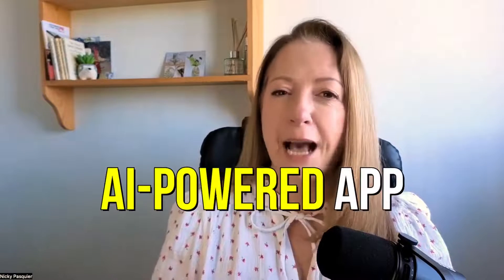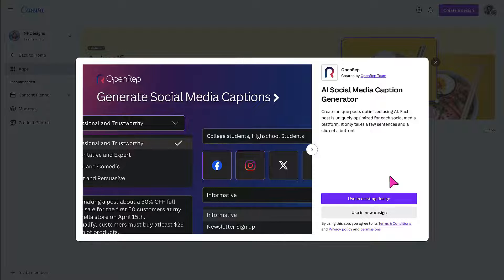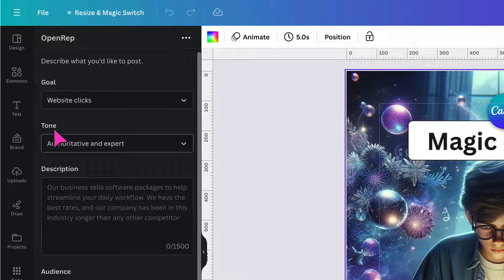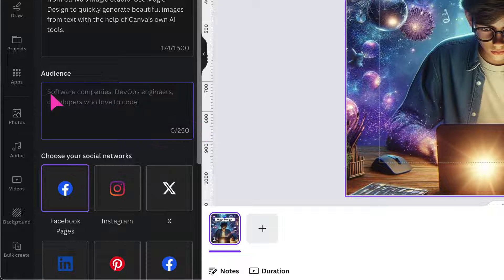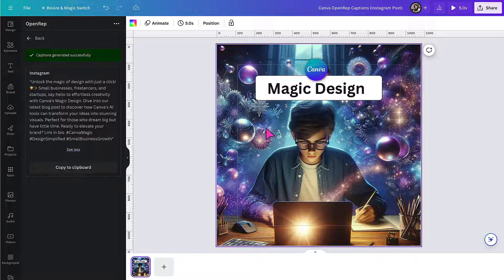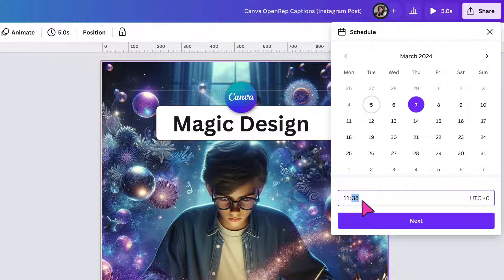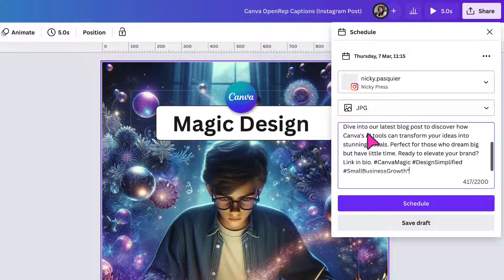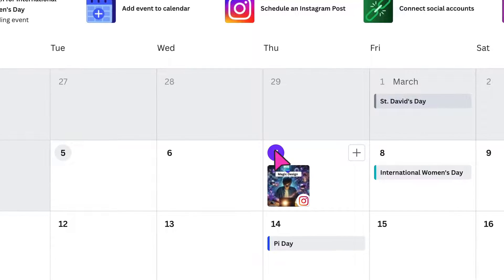Canva AI | Effortlessly Boost Your Social Media Engagement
Canva AI: Social Media Captions Generator FREE! ✨
If you've ever struggled to write social media captions that truly hook your audience and keep them engaged, then this tutorial is for you.

You're going to learn how to use a new Canva AI tool, called Open Rep, which will quickly generate captions for you with just a few prompts.

Keeping your audience interested in your content is key to increasing engagement levels, get more comments on posts and even generating more sales for your business.

✨ BONUS: once you have your captions generated, I'll share a super time-saving tip with you which will streamline your content creation process and shave hours off your week ⏱️.